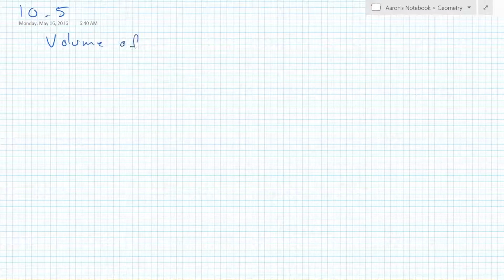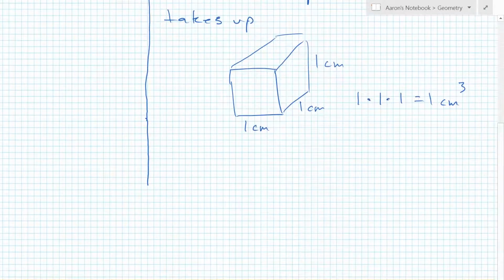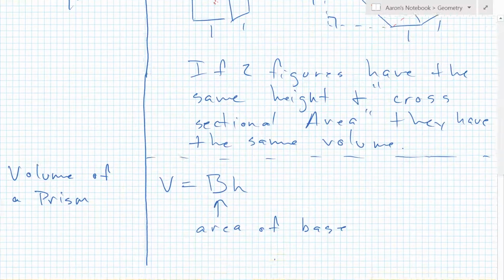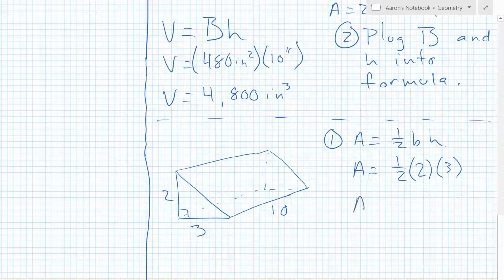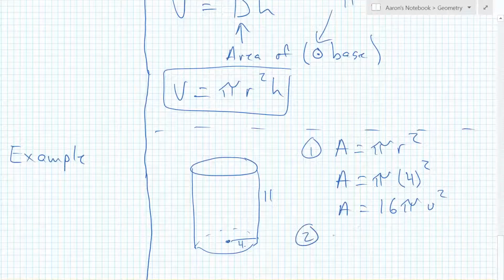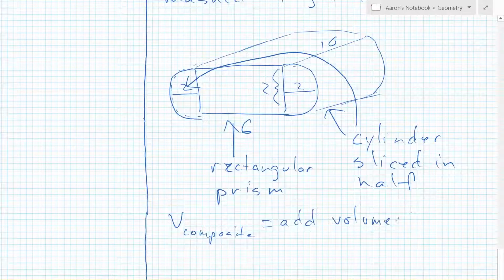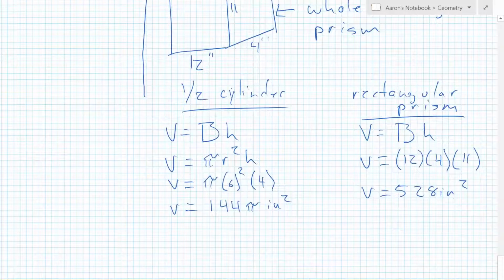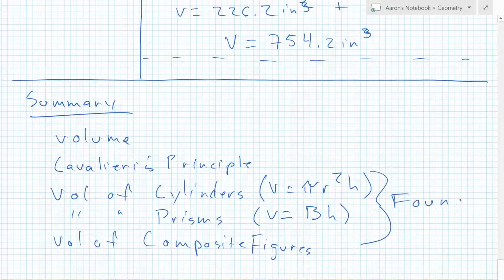10.5 Notes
Notes from section 10.5 in Mr. Longo's Geometry Class. Volume of prisms, cylinders and composite figures